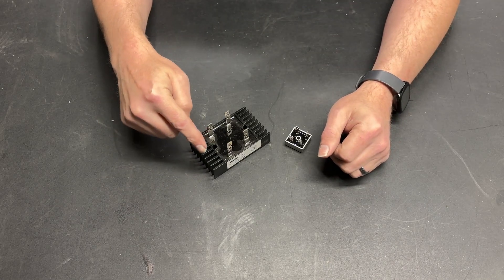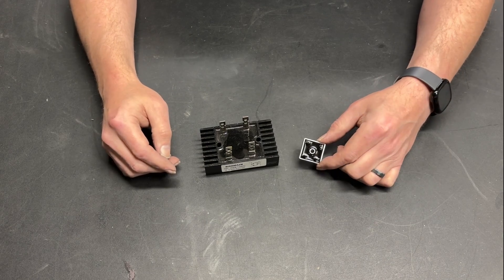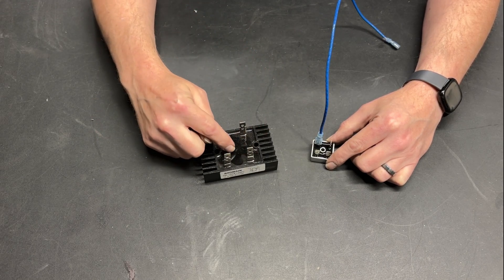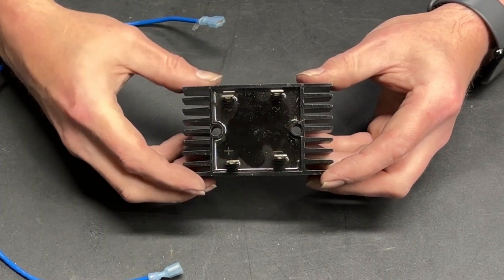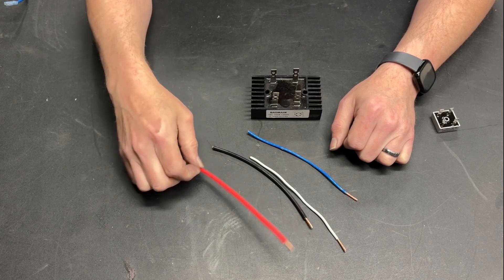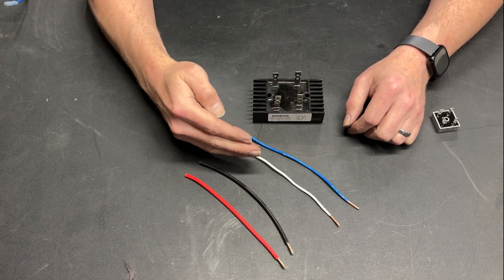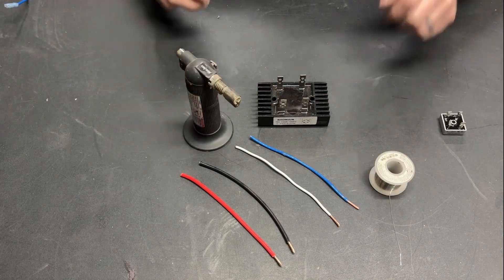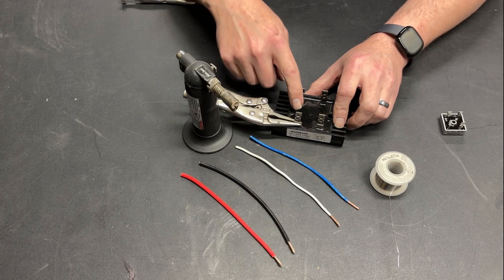Soldering to Large Terminals like on a 100 Amp Bridge Rectifier for an Elegant Connection Solution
If you are building a treadmill motor power supply you want to use a high amp bridge rectifier and that means dealing with large connection terminals.  In this video I show how I wire them up cleanly and elegantly.

100 amp Bridge rectifier